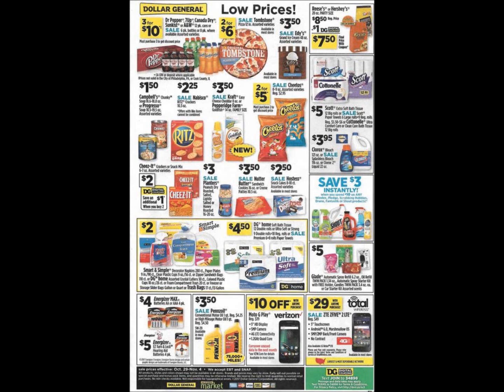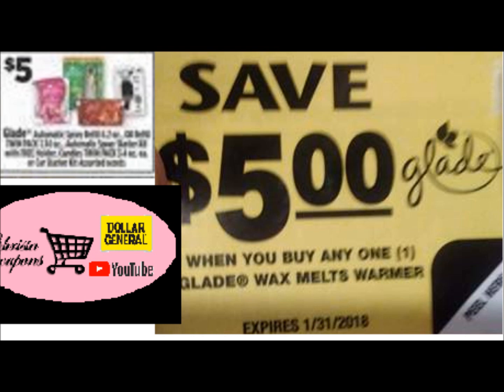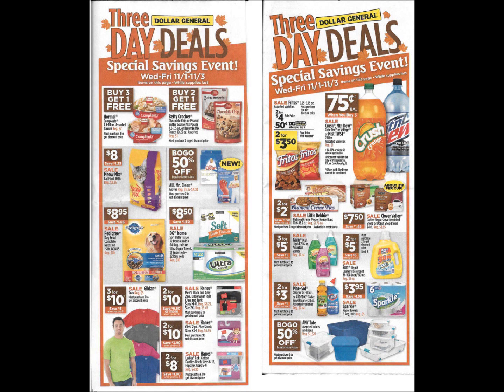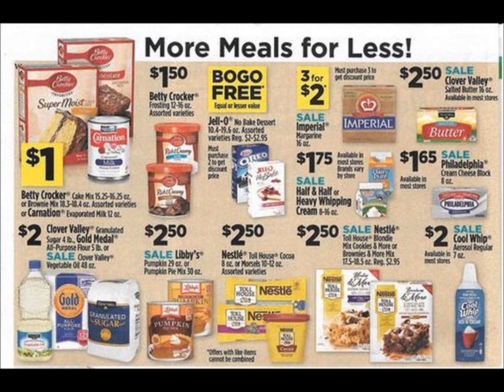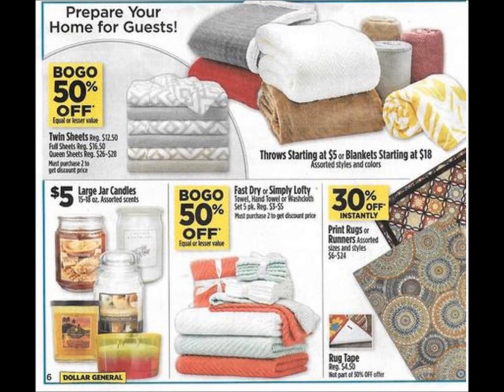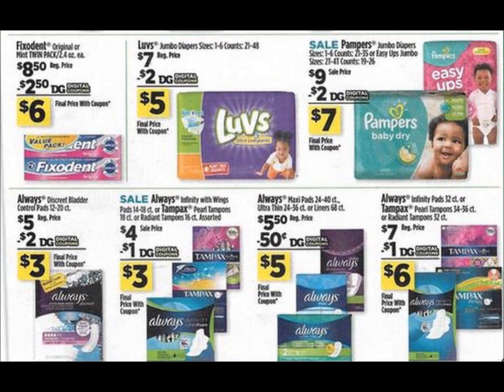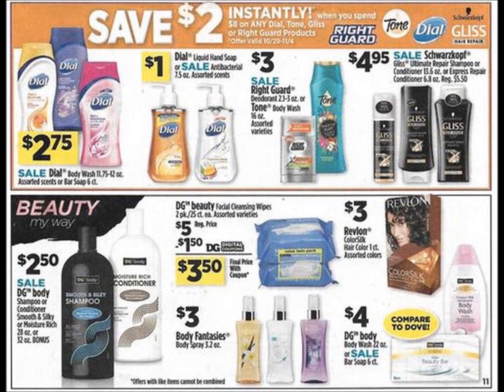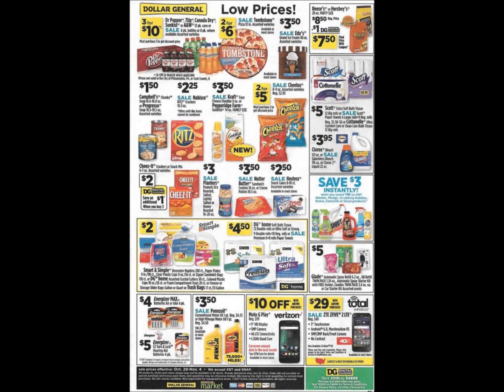Dollar General Ad Preview 10/29 to 11/4/17 -- Instant Savings & More!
Update: That is NOT a Glade Wax Warmer in the Dollar General Ad, it is a double candle pack BUT still try to find those peeli's! Once the DG ad was uploaded I could see it without being blurry, sorry.

Here is the Dollar General Ad Preview for 10/29/17 to 11/4/17. I got the ad from hotcouponworld.com. This is a pretty big ad (16 pages) and we do have a 3 day sale & Instant savings. I am hoping for a digital coupon Monday and Tuesday, fingers crossed!

Krazycouponlady.com

Dollar General
Rite Aid
Walgreen's
CVS
Walmart
Kroger